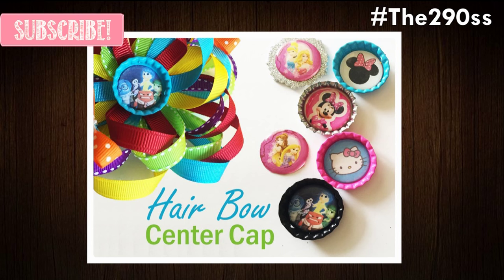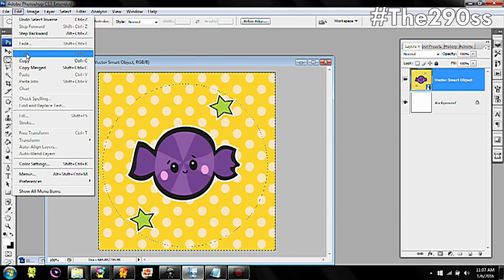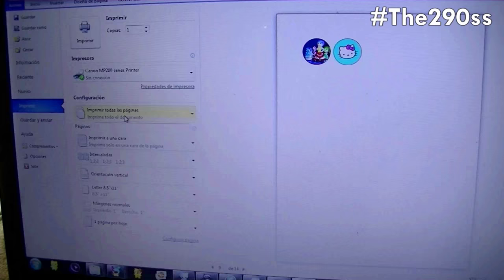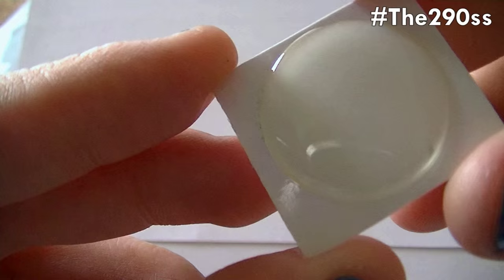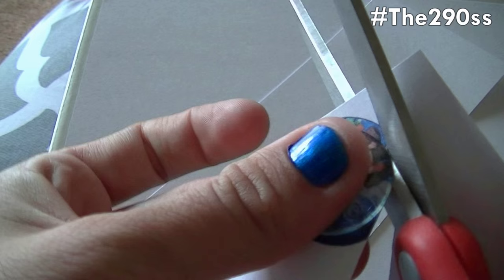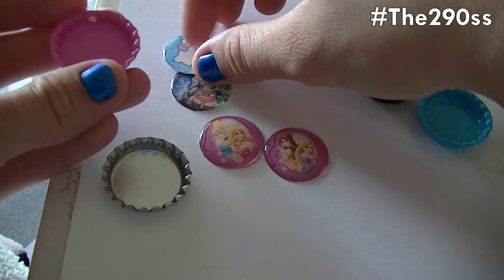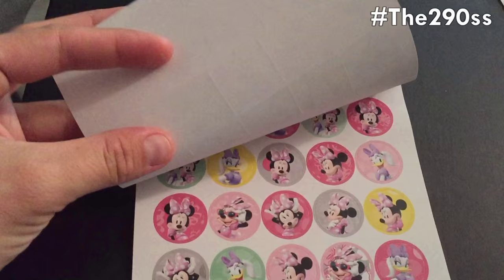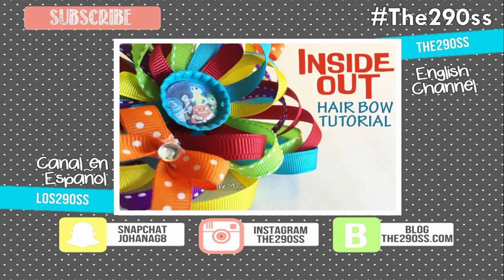Hair bow Center Clip Tutorial - The290ss